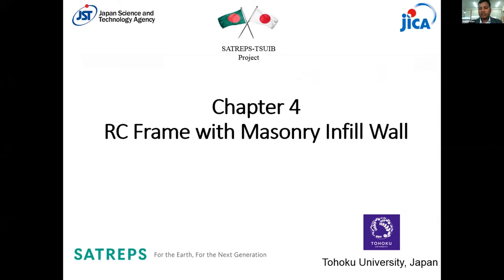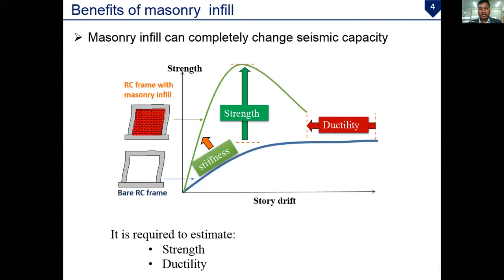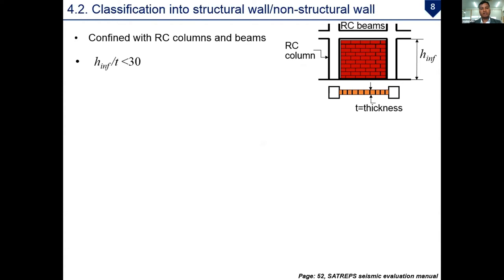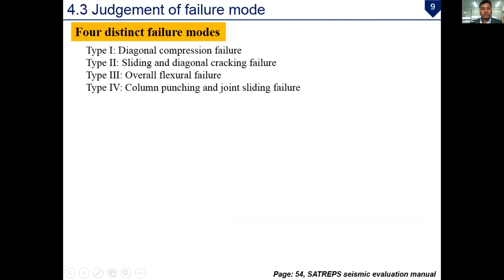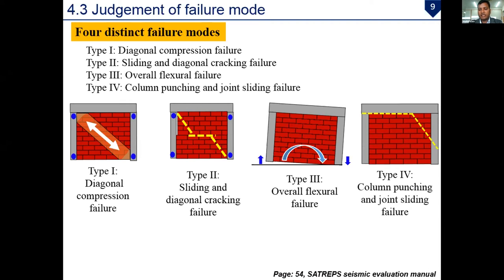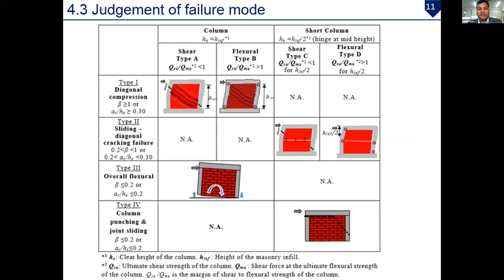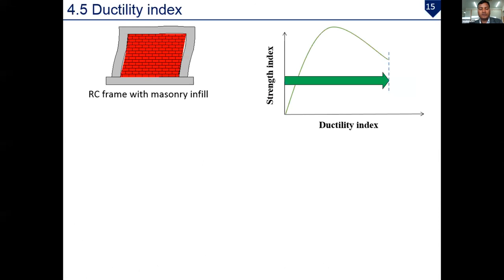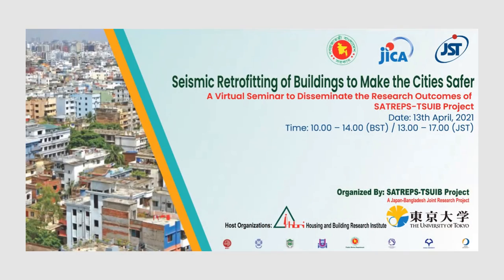Seismic Assessment and Retrofitting of Buildings to Make the Cities Safer Part6 Chapter4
This is a virtual seminar to disseminate the research outcomes of SATREPS-TSUIB Project. Md. Shafiul Islam, Assistant Professor (Research) of Tohoku University in Japan, present "RC Frame with Masonry Infill Wall".